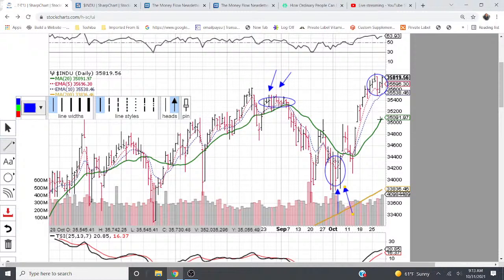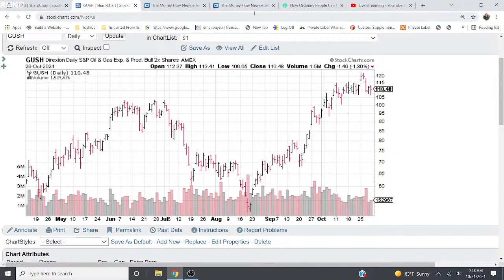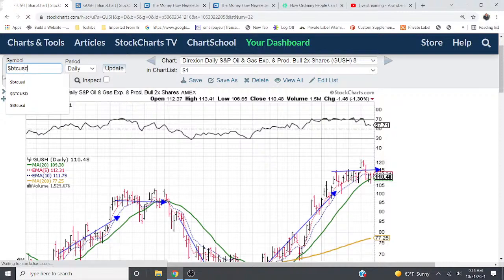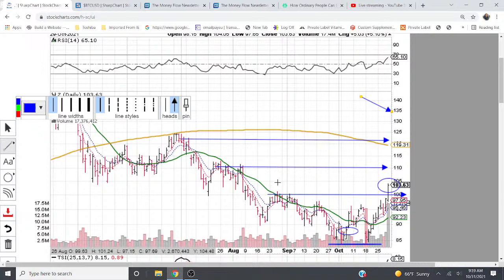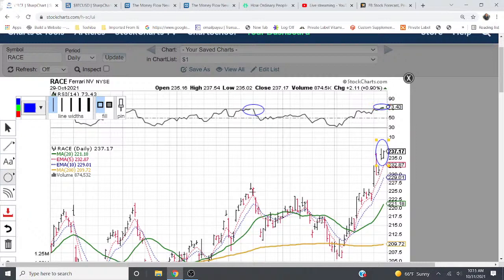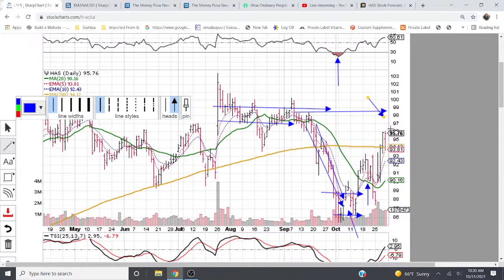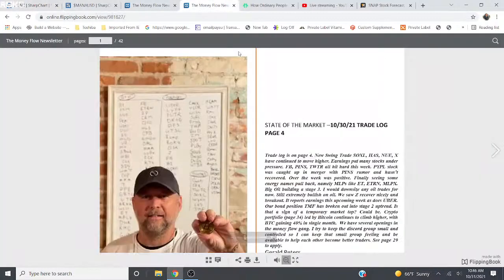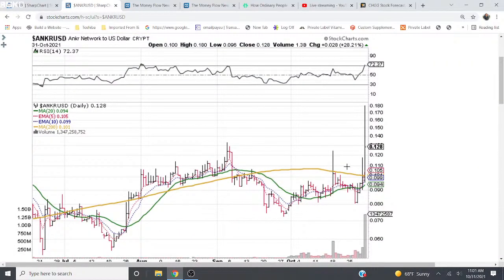THE MONEY FLOW SUNDAY SERVICE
SALE - SIGNED HARD COPIES OF BOTH MY BOOKS